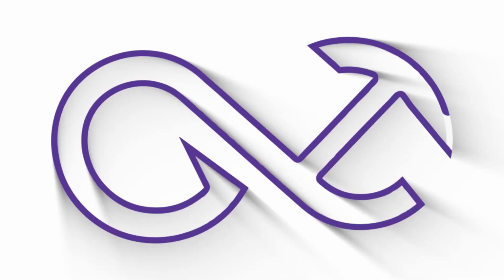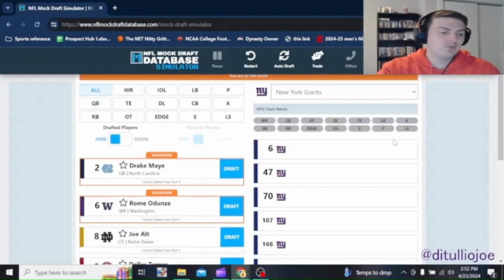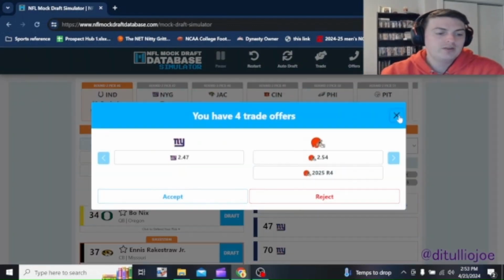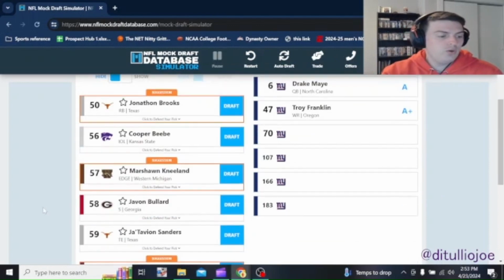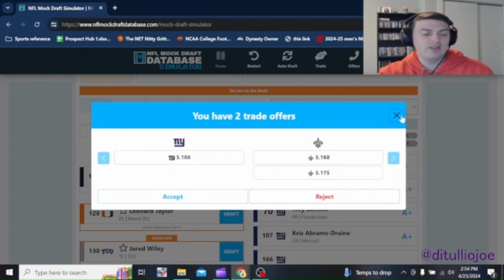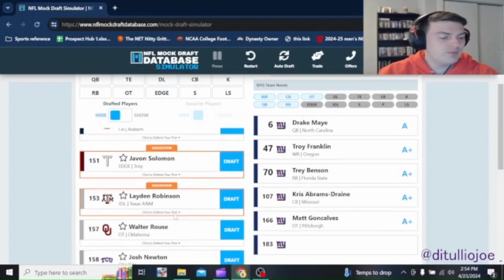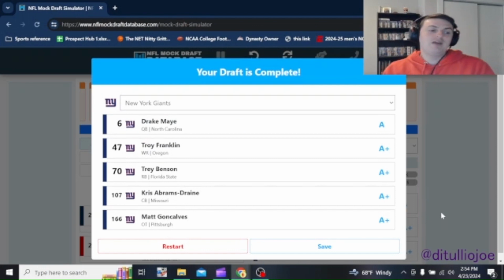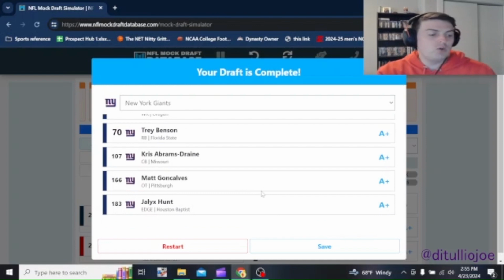New York Giants 2024 NFL Mock Draft Vol. 2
Joe goes through his second mock draft for the New York Giants!